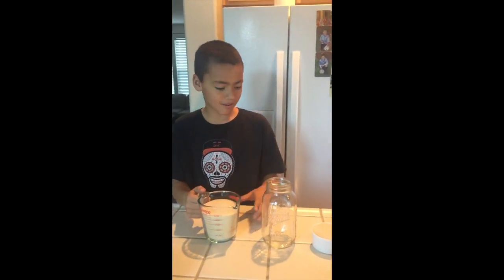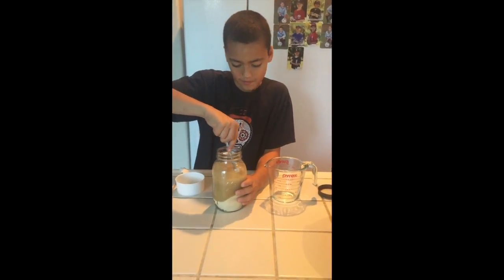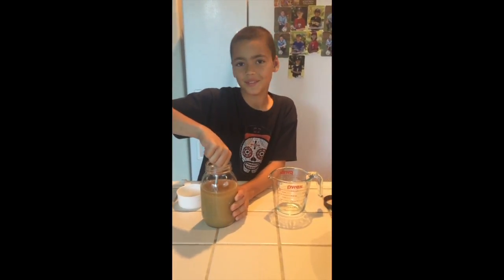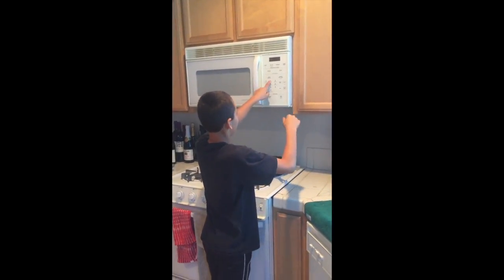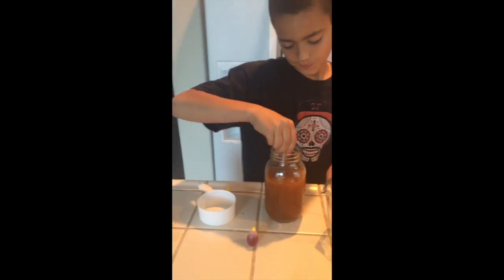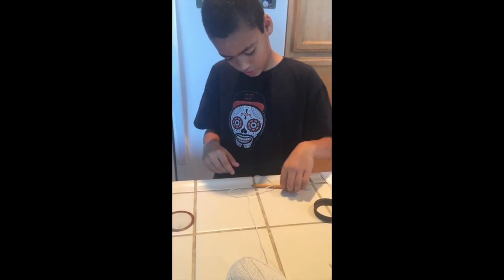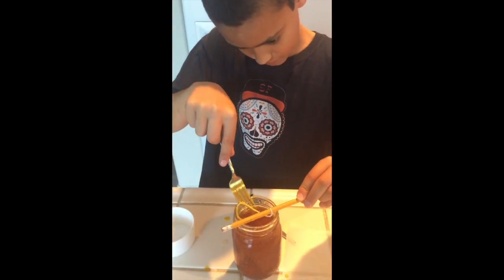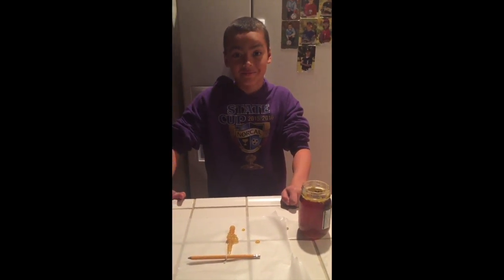rock candy project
This video is about rock candy project